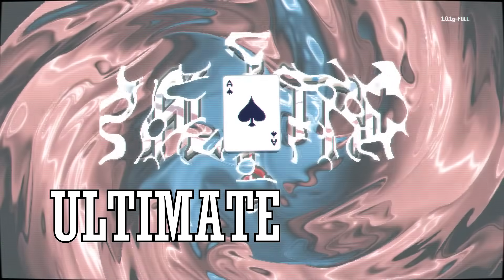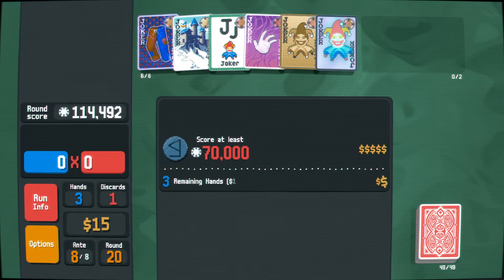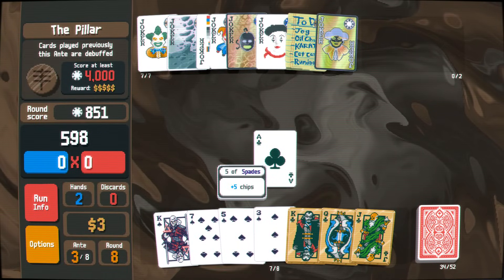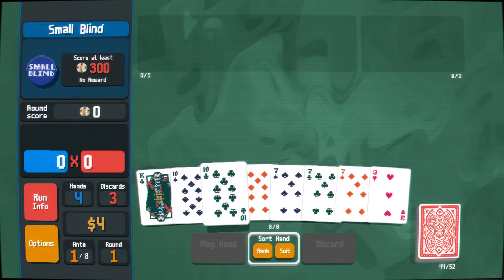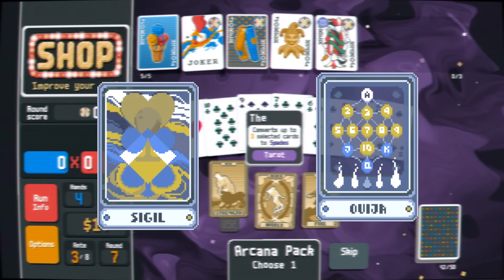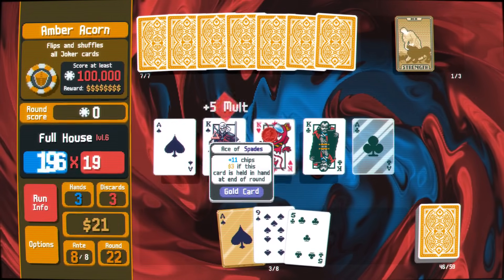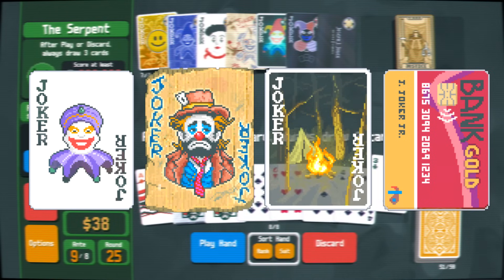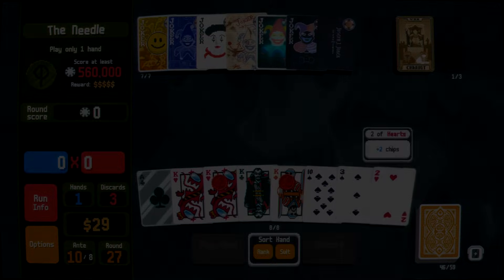BALATRO'S ULTIMATE GUIDE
Welcome to Balatro's Ultimate Guide! Today we are making a tutorial to teach how to play this wonderful game and reach ante 8 easily! We'll see tricks, tips and strategies andd also some cool joker combos to make your runs godlike!